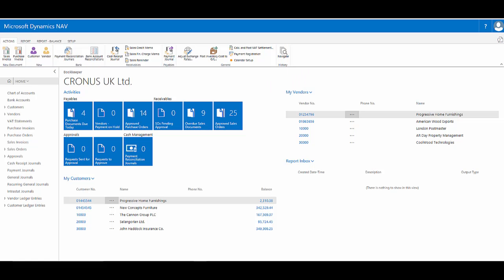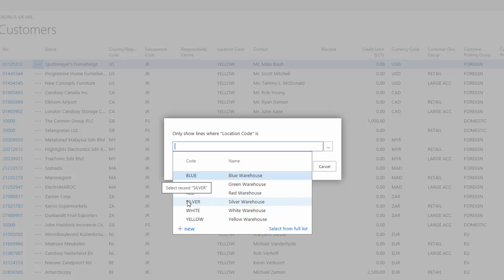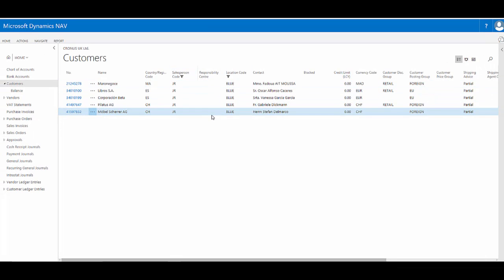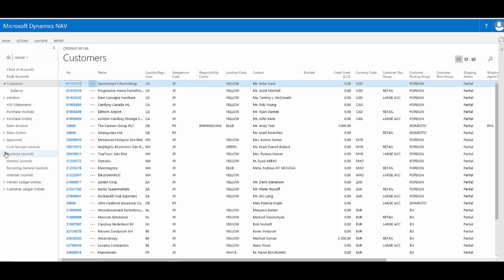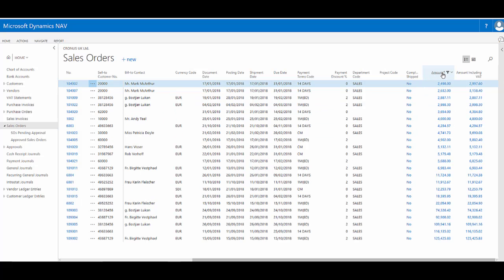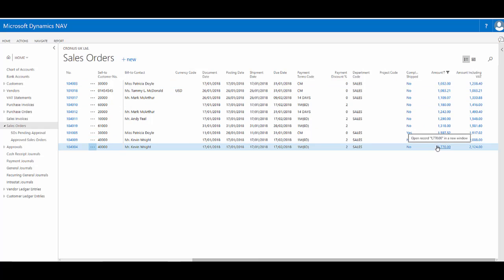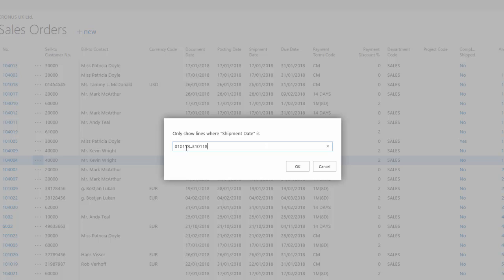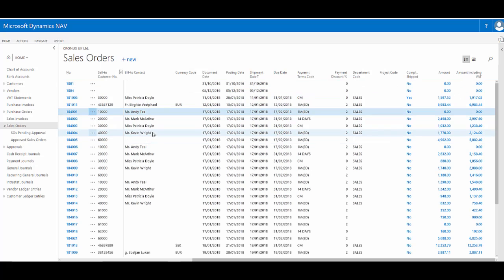Dynamics NAV 2017 Web Client - Filtering a List Page